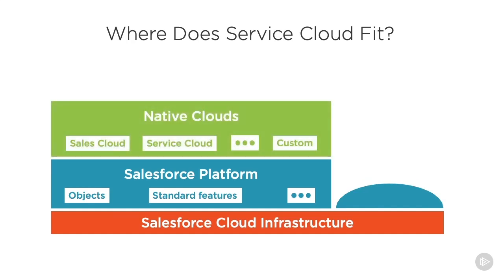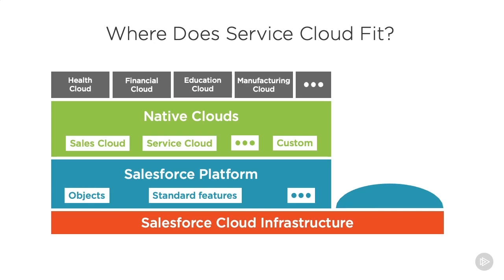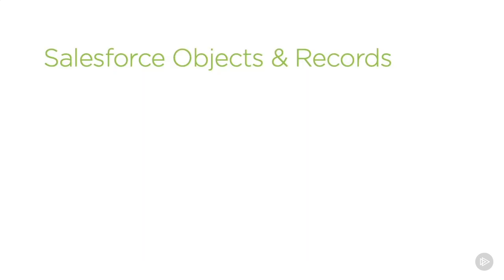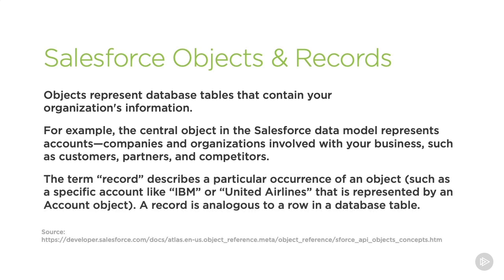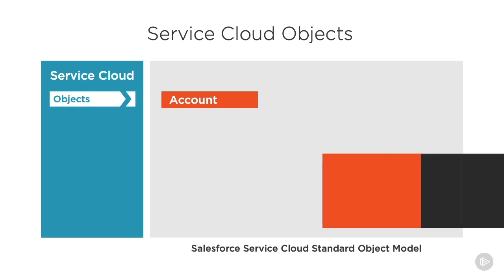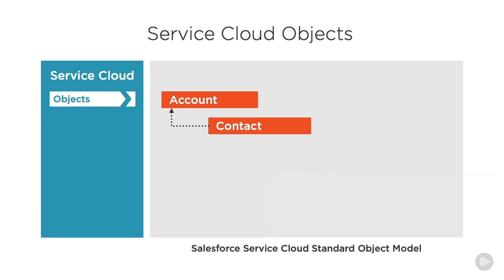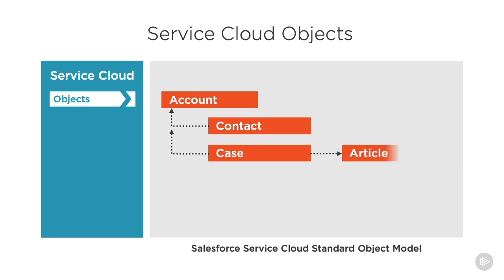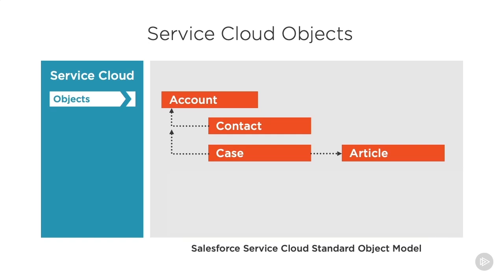2.2 What’s Inside the Service Cloud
2. Introduction to Salesforce Service Cloud